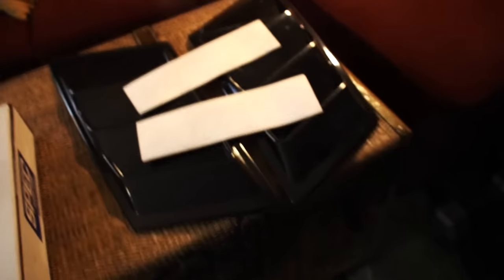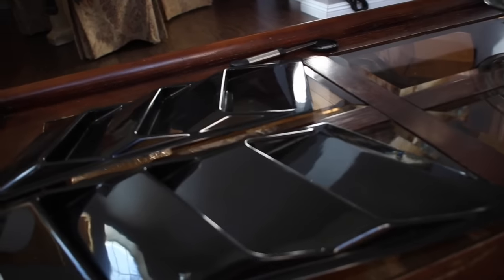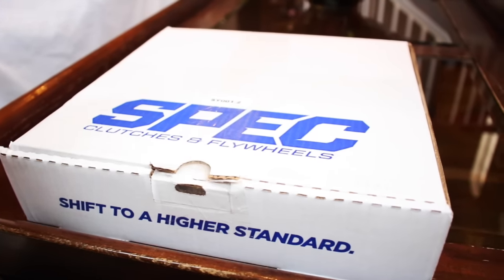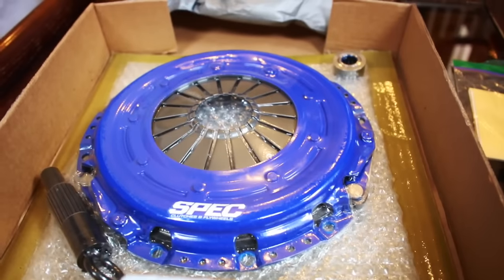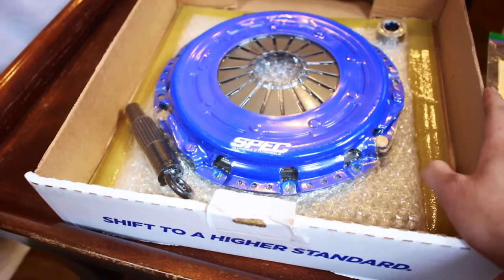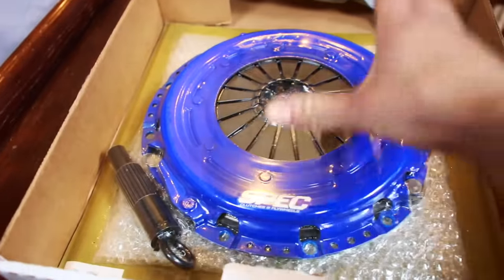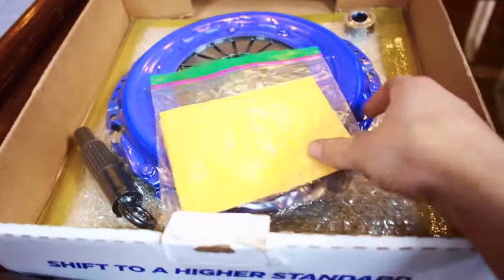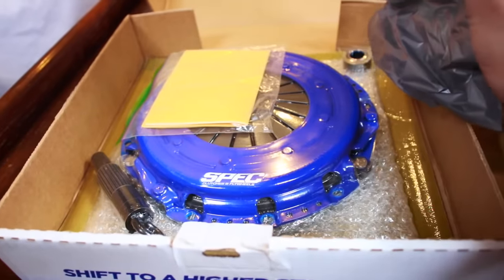It's Time For a New Clutch!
Unfortunately my clutch is slipping pretty badly, fortunately I was able to get a spec stage 1 clutch paired with their light weight aluminum flywheel and now its going to stronger than ever. Thank you for all the support. BIG thanks Clinched and KharTunerz for helping me out.

Clinched Instagram: @_clinched_